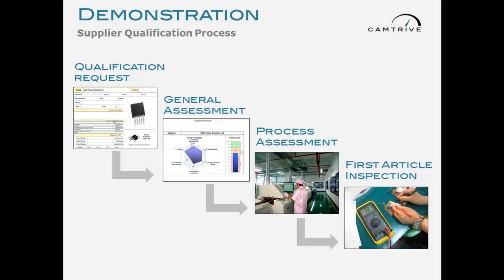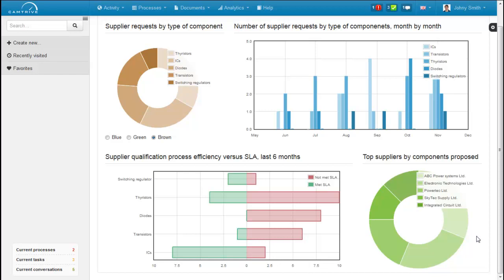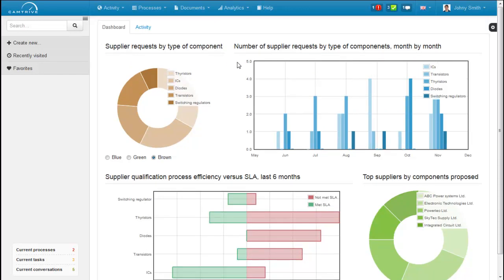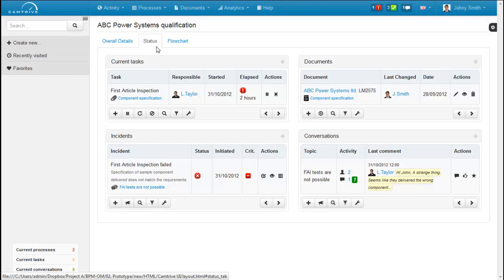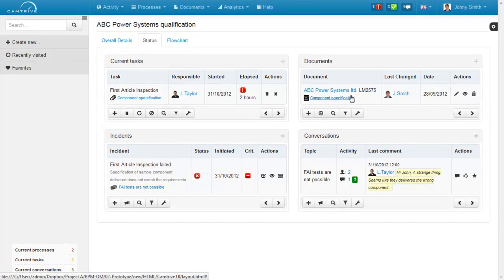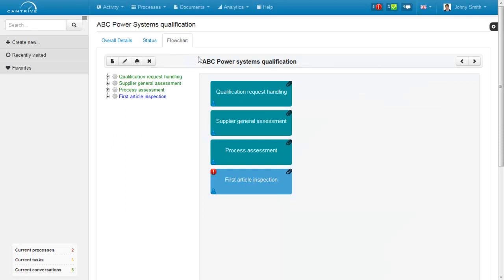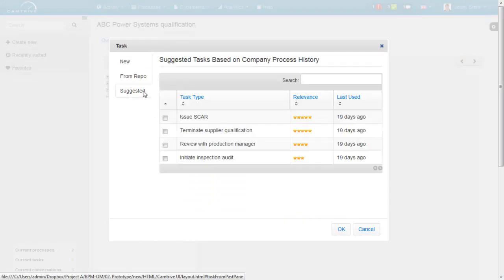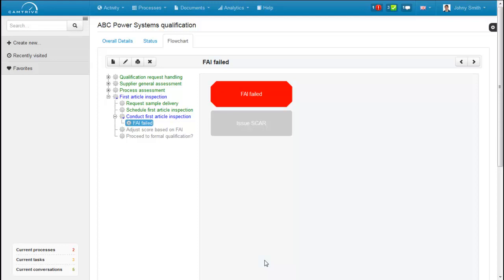Manufacturing: Supplier Qualification Case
In this video we will show you how Camtrive BPM works for Supplier Qualification process. This process is crucial for manufacturing companies that pay much attention to purchased components.